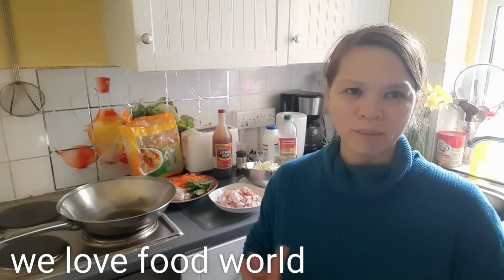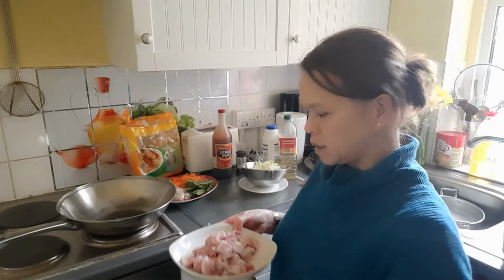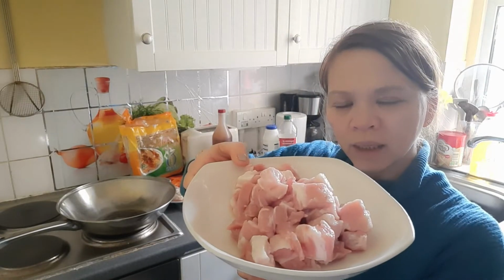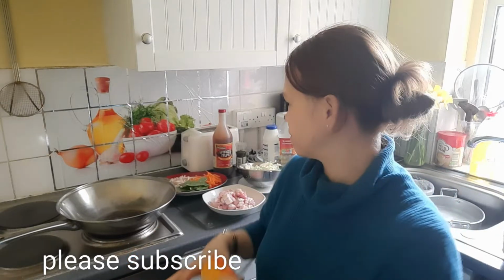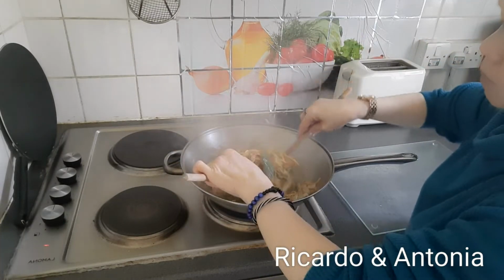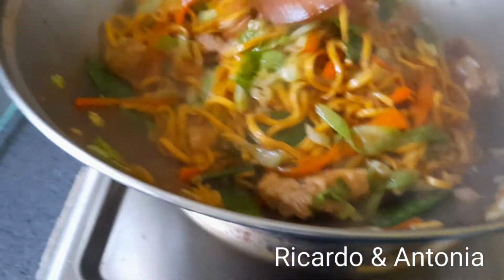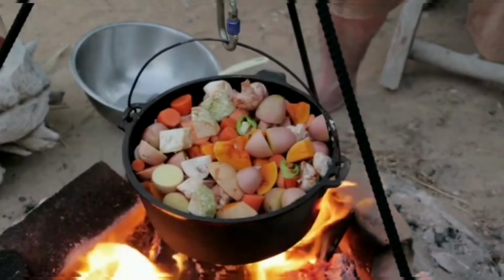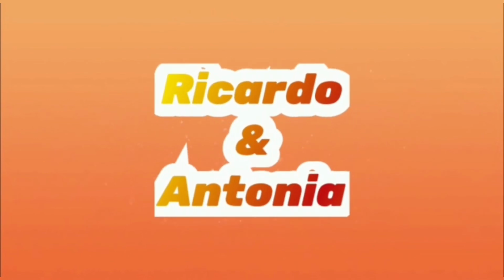How to Cook Pancit Canton ( Belly Pork )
we love food world with Ricardo Nunes from Madeira Portugal and Antonia Septimo from Filipines

na cosinha semos Fogo

Ricardo & Antonia & Xander